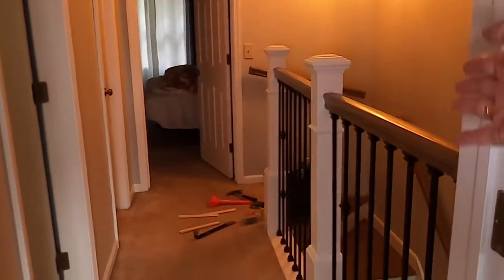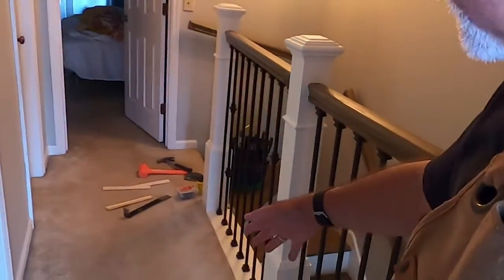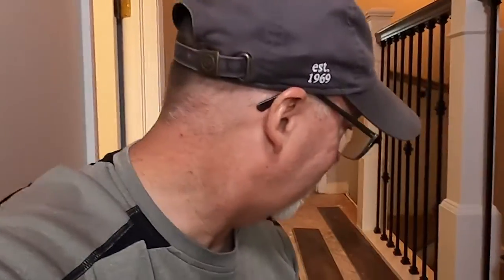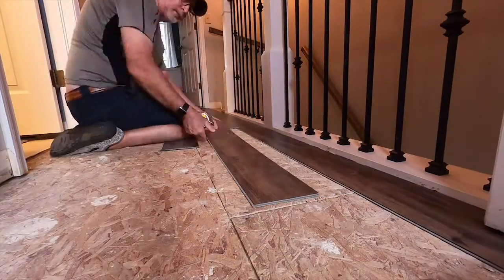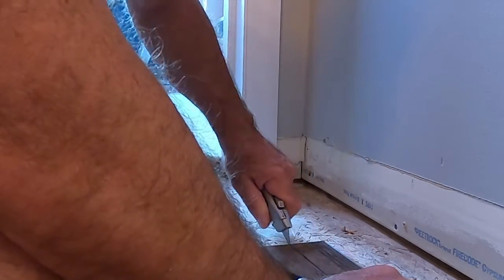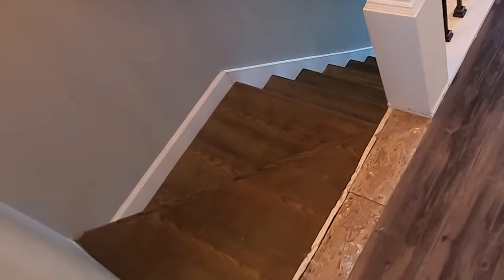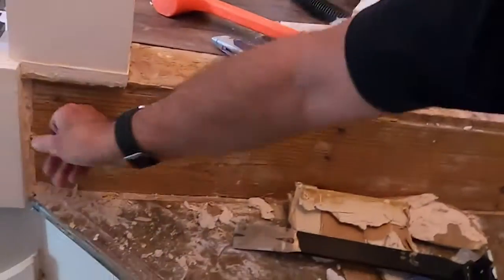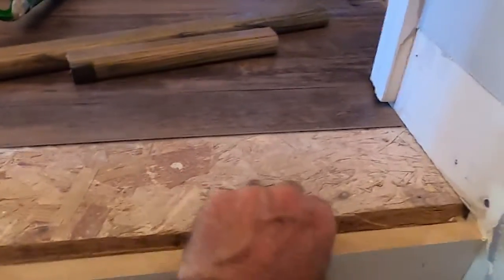Landing vinyl floor Eps 24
It's always fun to complete one of the bigger projects of the build - The entire stairwell is completed with a new floor and touch ups.